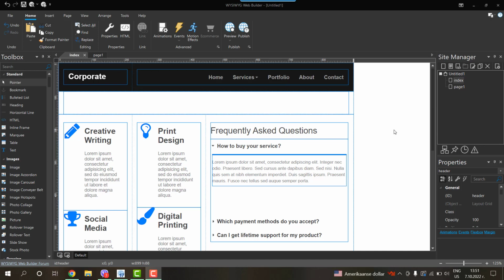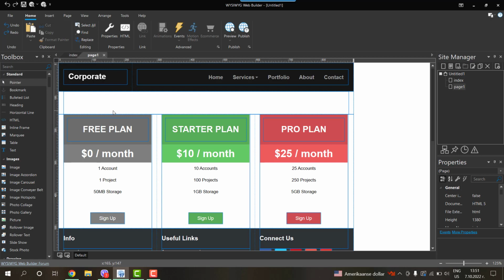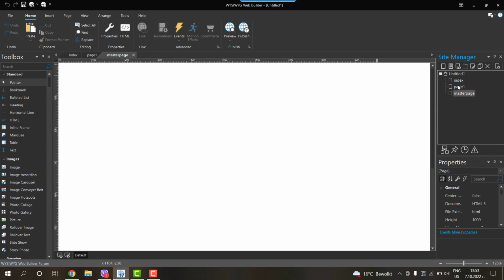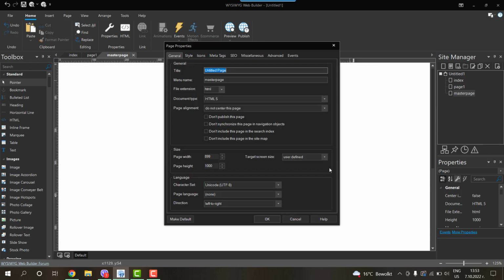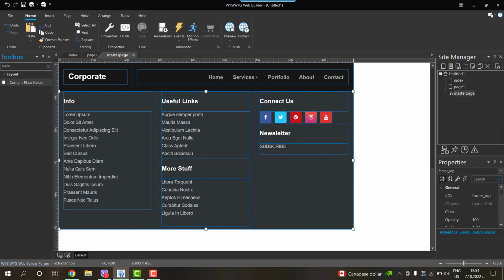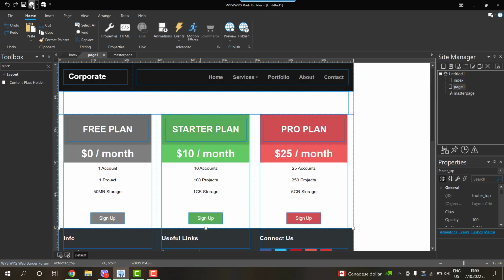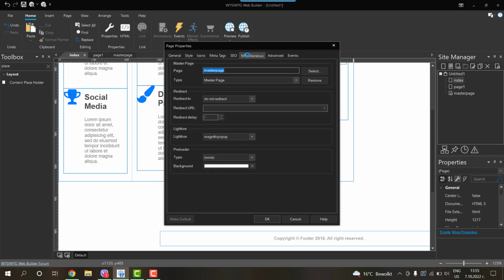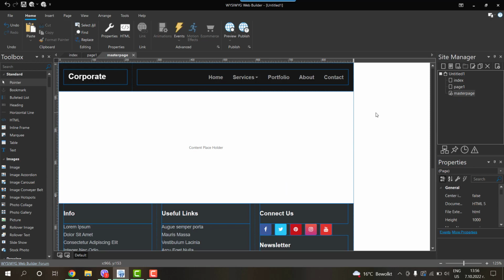Using Masterpage in WYSIWYG Web Builder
In this video you will see how to use masterpage in your project or update your website with masterpage.